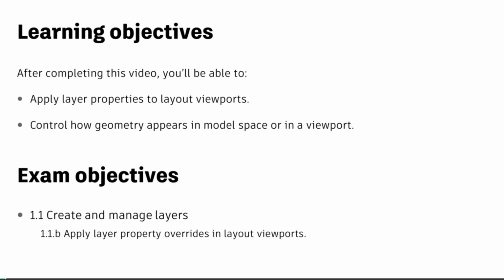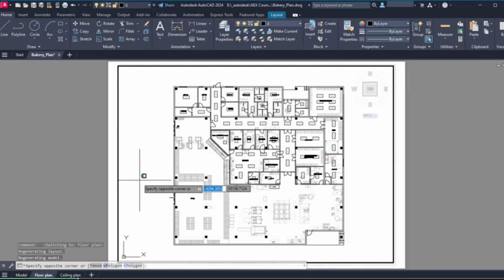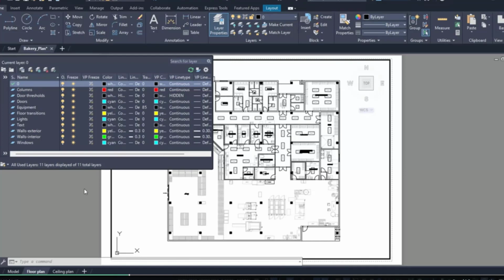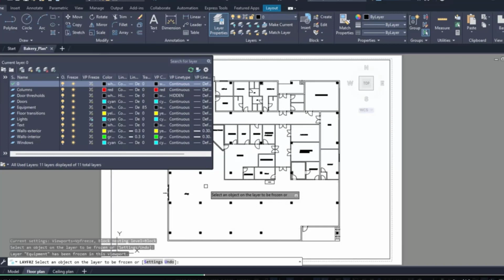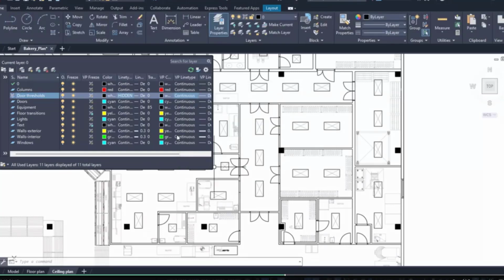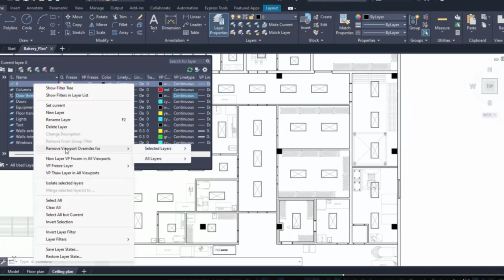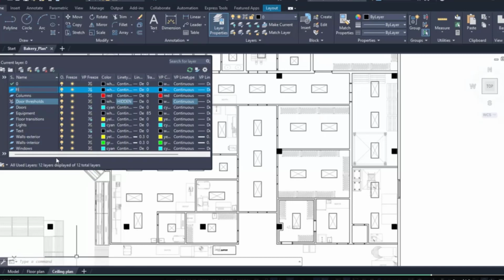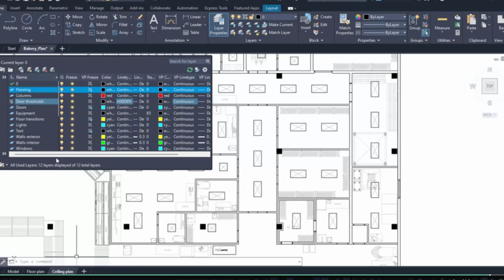Assign and manage layer properties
Layers are a fundamental feature for managing and sharing drawing content in AutoCAD. The power of layers is enhanced by controlling their visibility and properties. When used properly, layer properties give more flexibility and control over drawing projects. In this video, you’ll learn how to create and manage layers.

After completing this video, you will be able to:
Use the Layer Properties Manager to create new layers.
Assign and change layer properties.